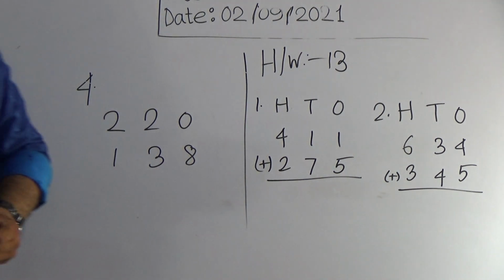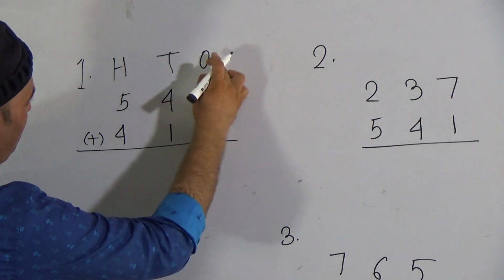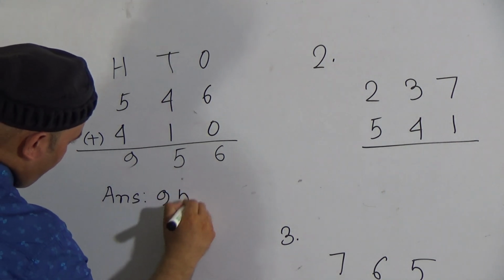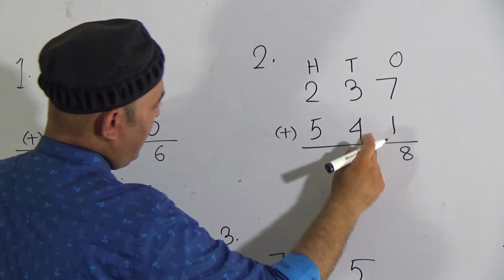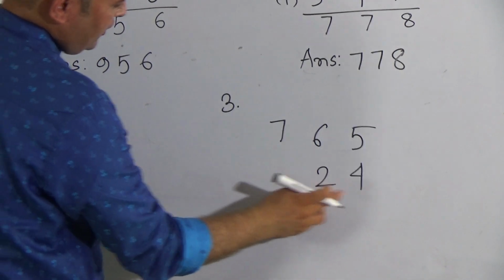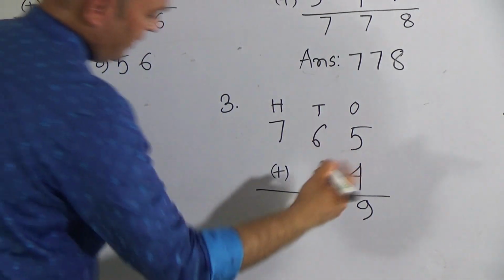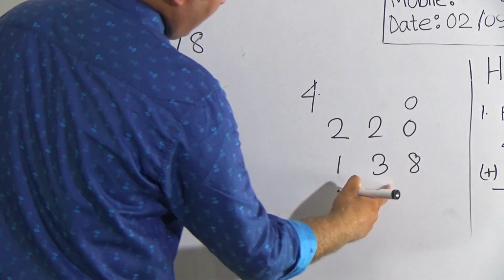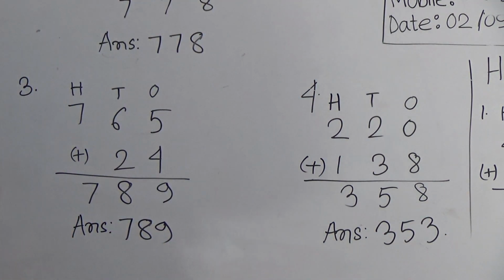Class: One, Subject: Mathematics (Lecture-13), Topic: Addition (Part-1)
Annual Term
Class: One
Subject: Mathematics (Lecture-13)
Topic: Addition (Part-1)
Teacher: Abir Hossain Khan